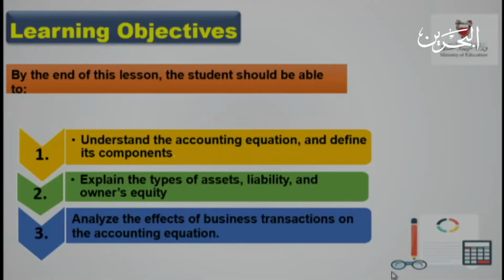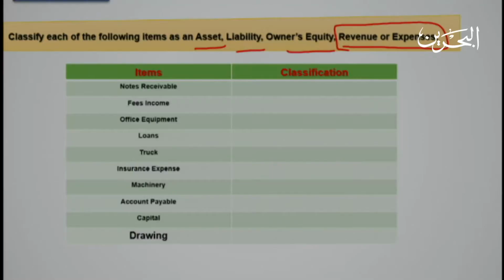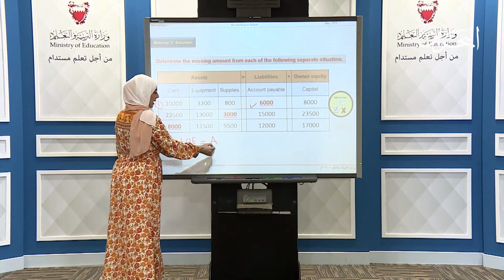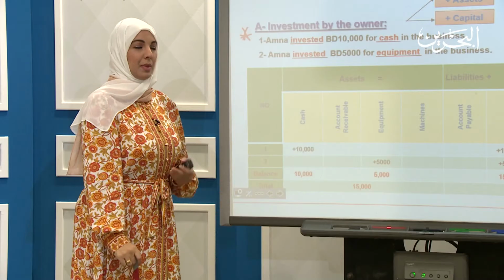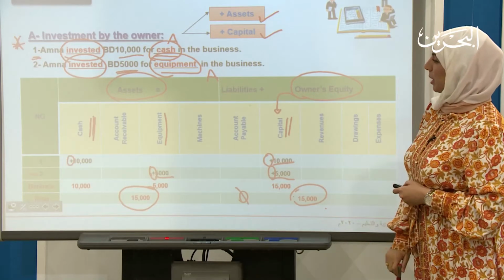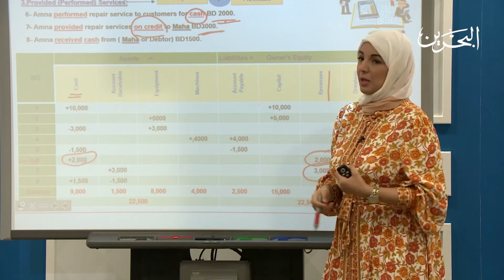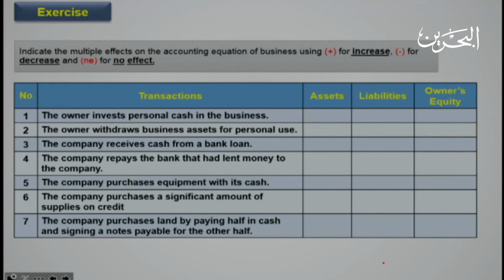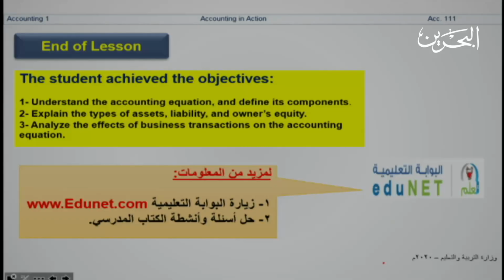محا 111 | chapter 2